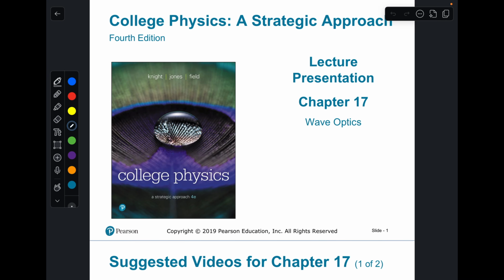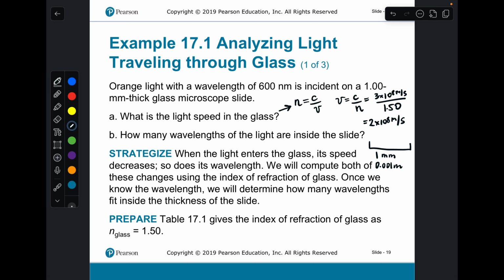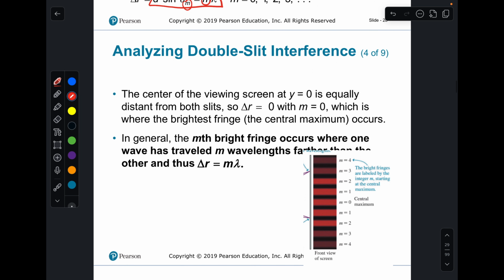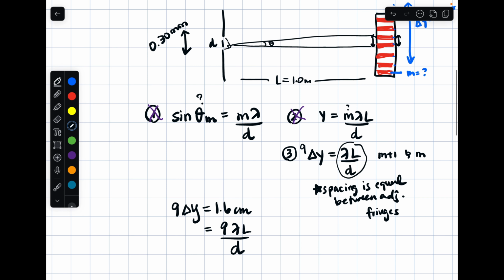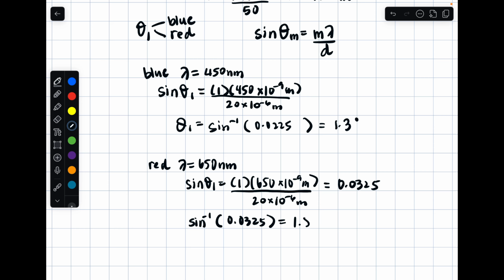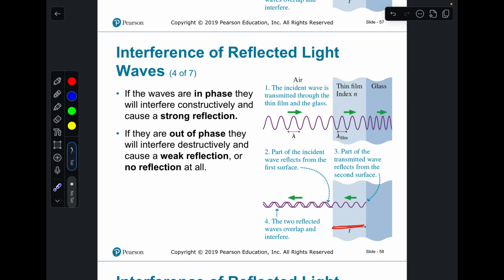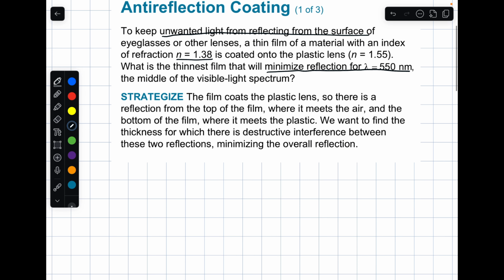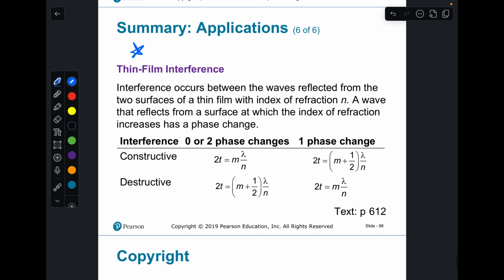Phy2054 Ch 17 Video Lecture